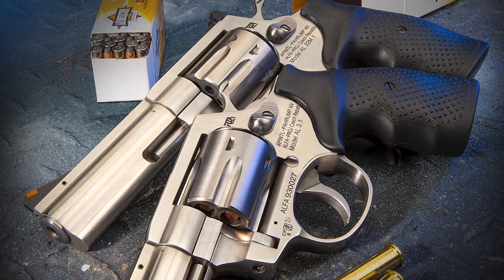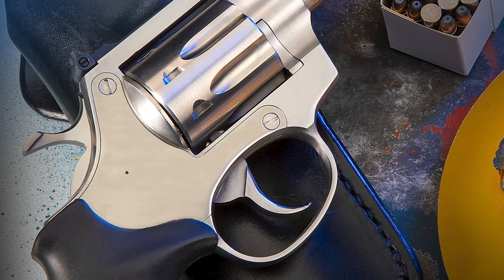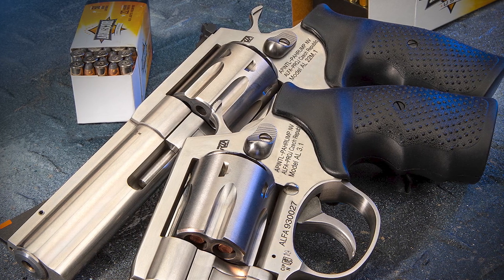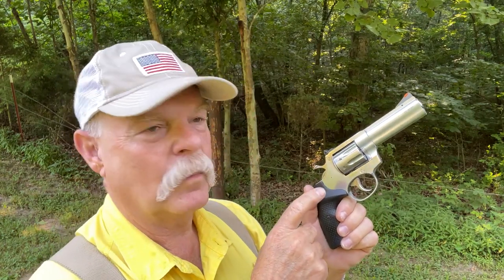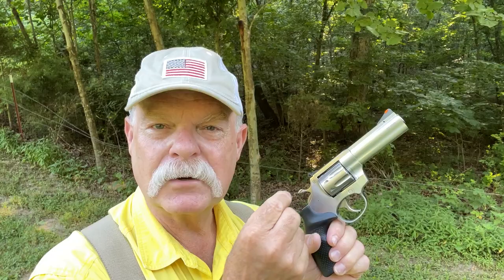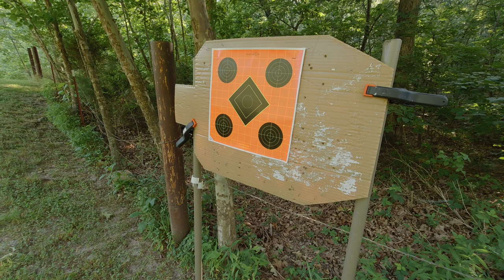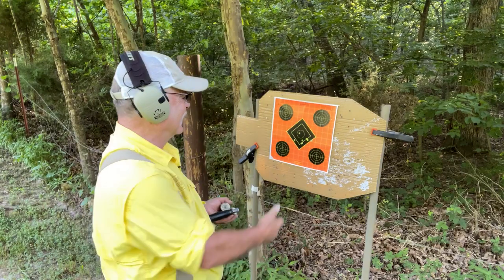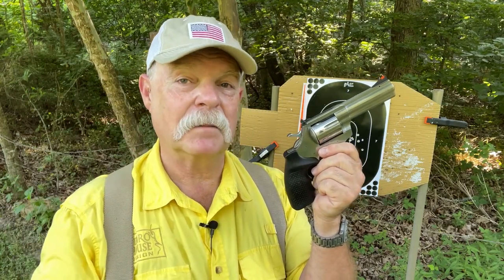The Armscor AL22M: Hailstorm of .22 Magnum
In this First Look, Special Projects Editor Roy Huntington takes a look at the AL22M from Armscor —an eight-shot .22 Magnum revolver he likens to a "Squirrel Howitzer."

For more information on the eye patch Roy is wearing,
EyePal peep sight for your glasses. It’s what a peep sight does for your sight picture!